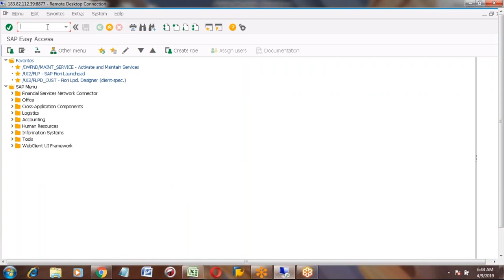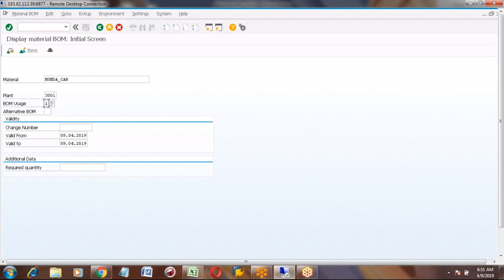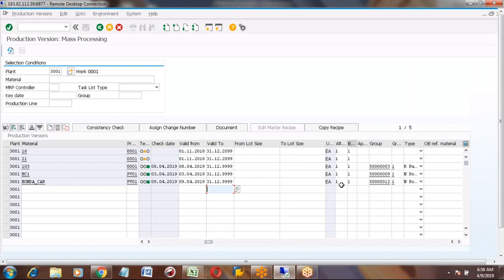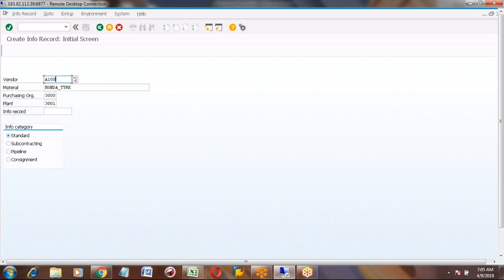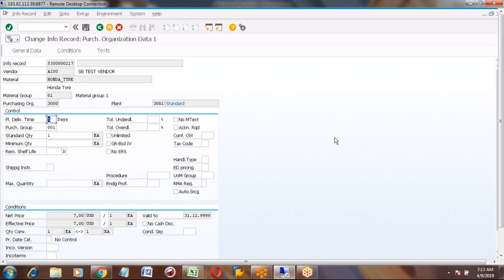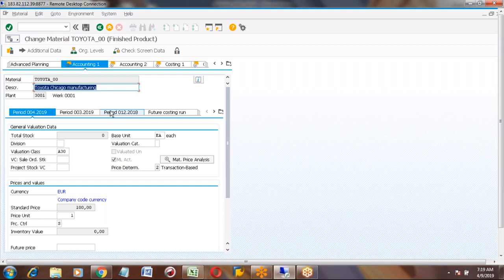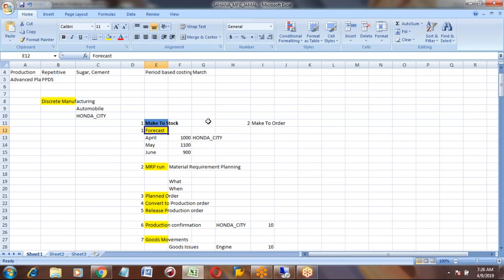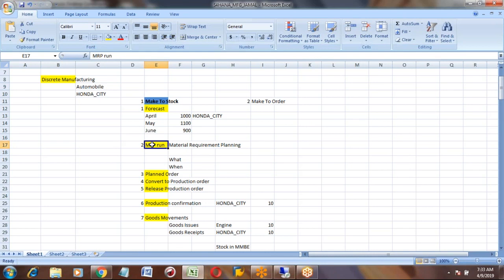SAP HANA PP Session 7